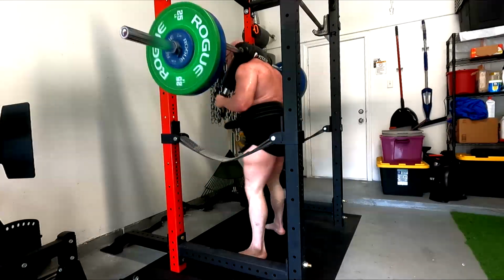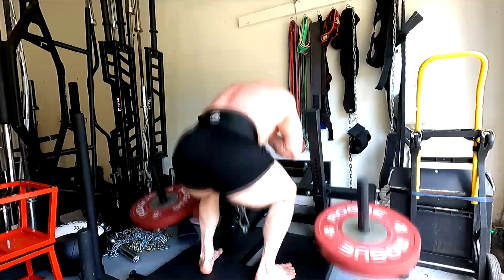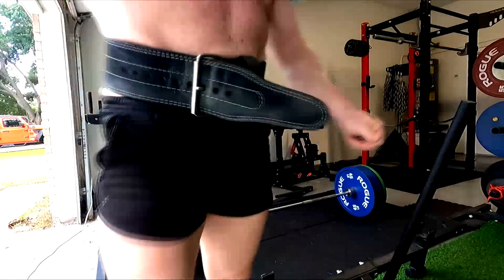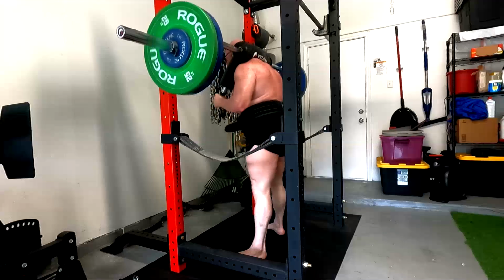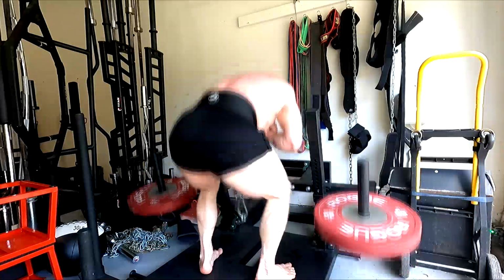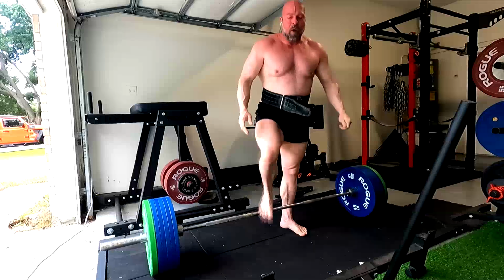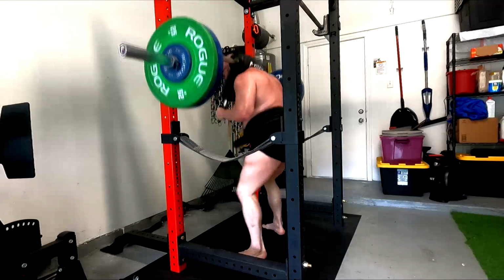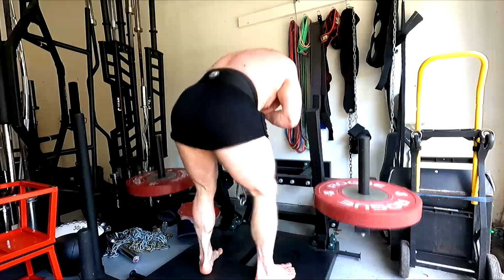Squats Are A Better Exercise For Glutes Than For Quads?!